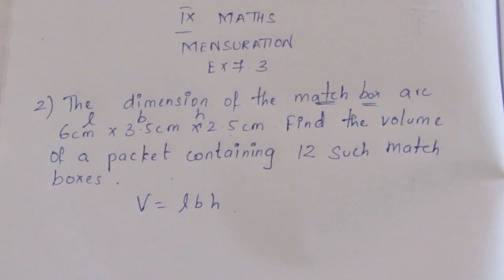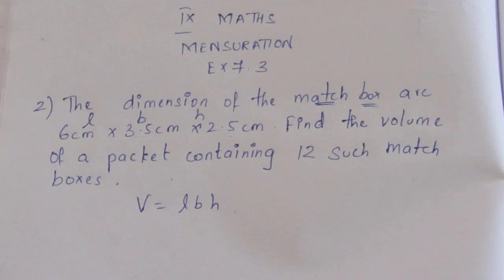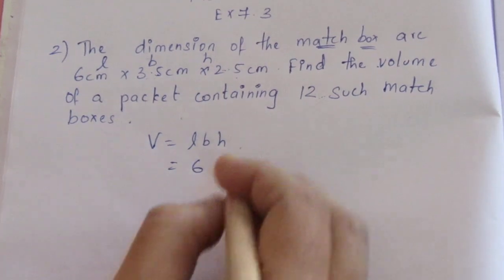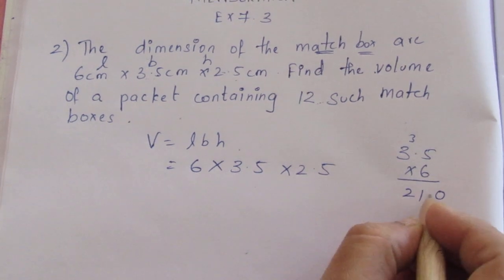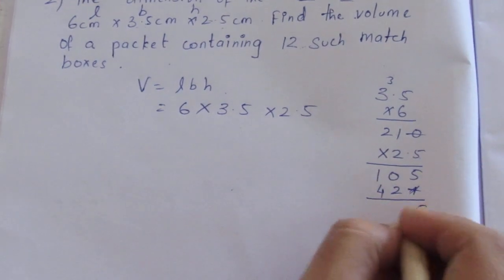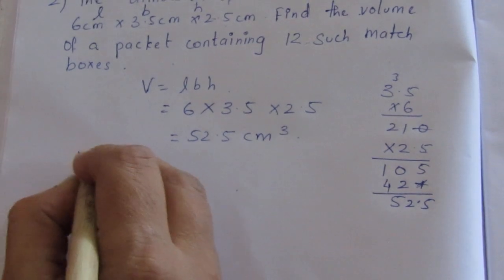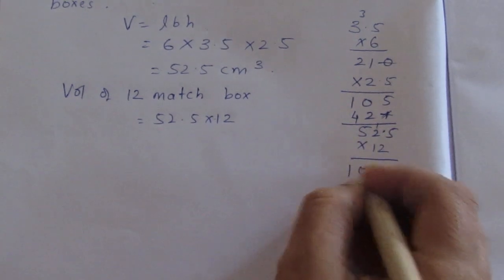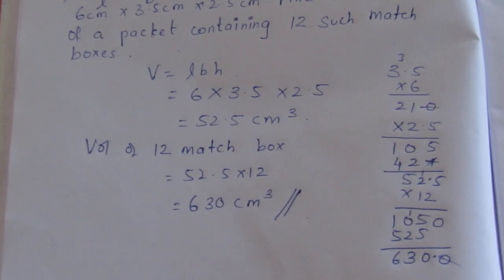TN CLASS 9 MATHS NEW SYLLABUS MENSURATION EX 7.3 SUM 2